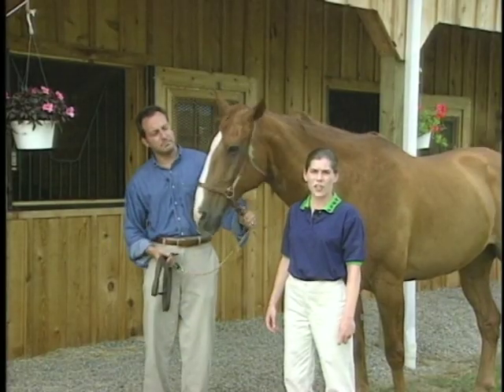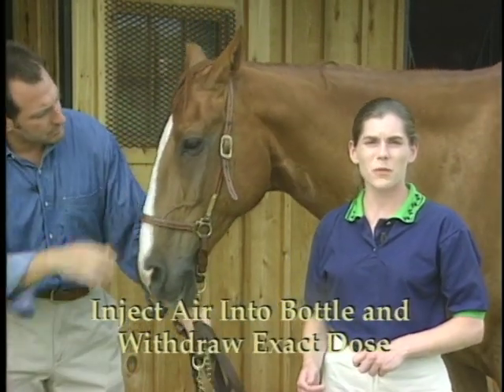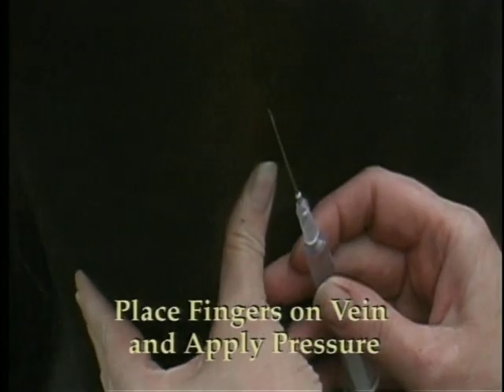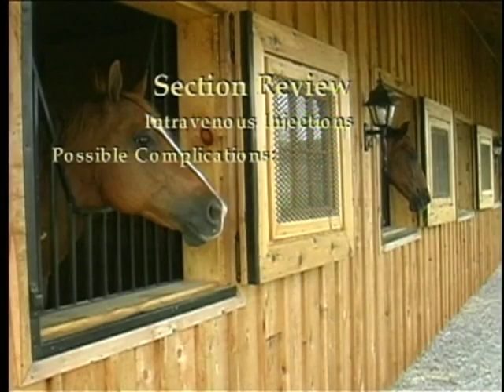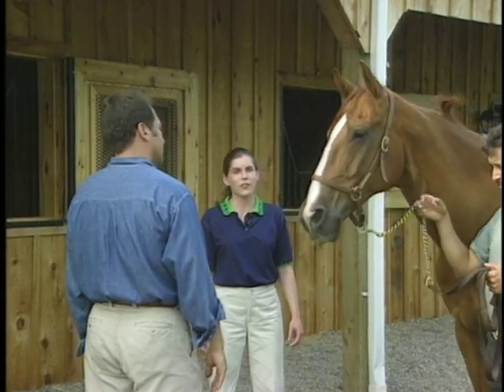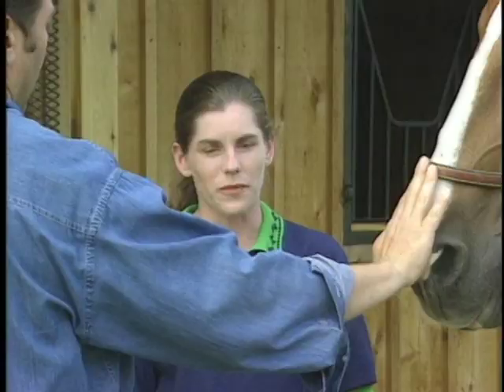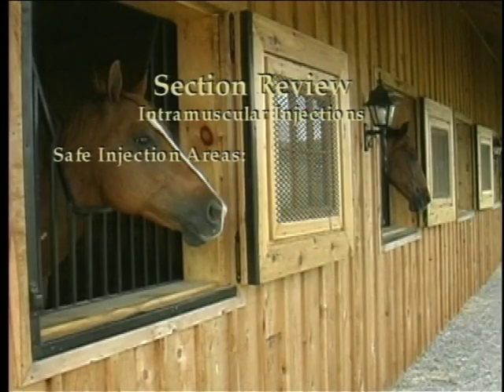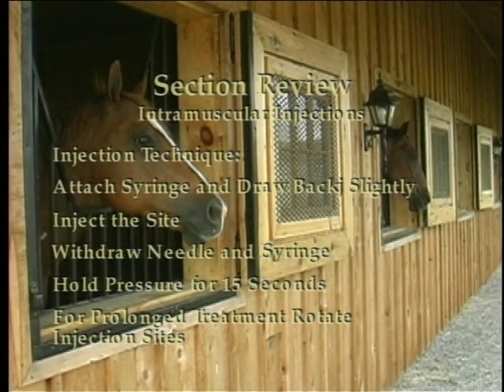Intravenous and Intramuscular Injections in Horses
Shows how to give intravenous and intramuscualr injections to horses.  How to avoid complications and make sure the drug is properly directed.  Excerpted from "First Aid for Horses: Diagnose & Treat Acute Equine Aillments by Eleanor Kellon, VMD and Theresa Conway, DVM published